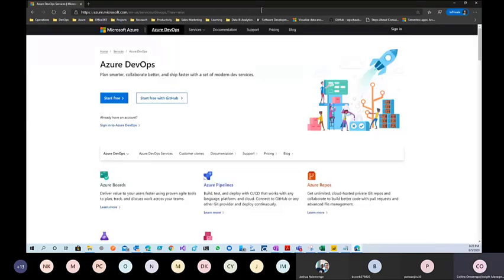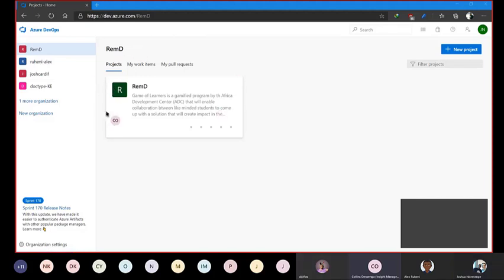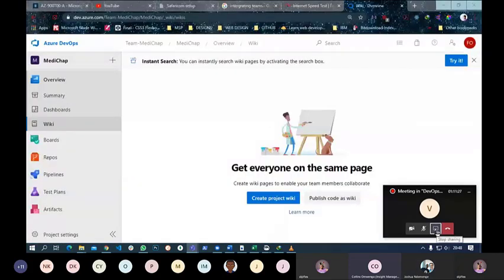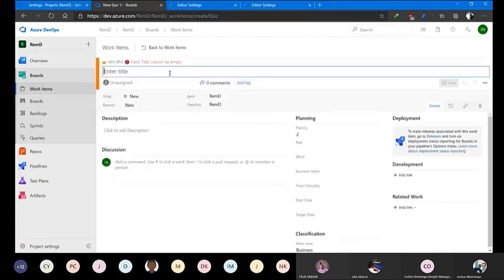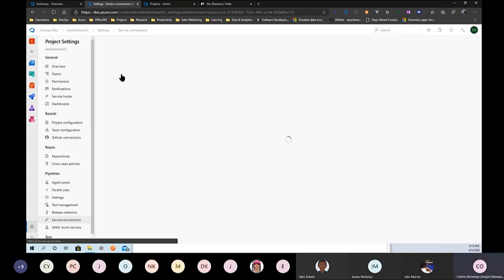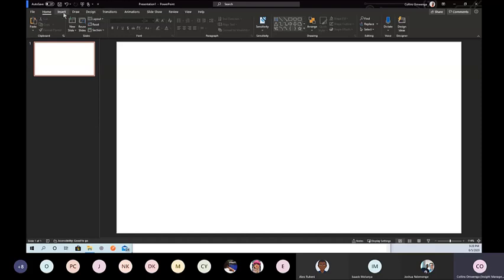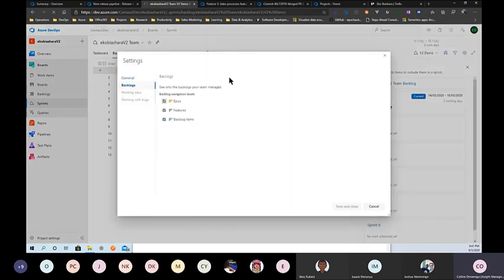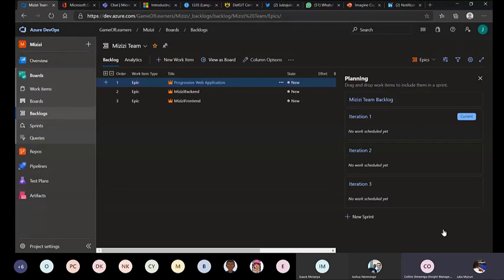Azure DevOps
Introduction to DevOps on Azure